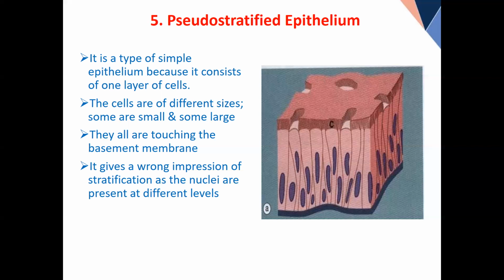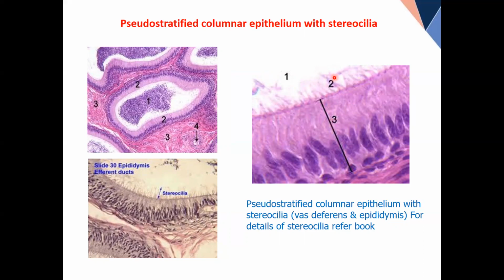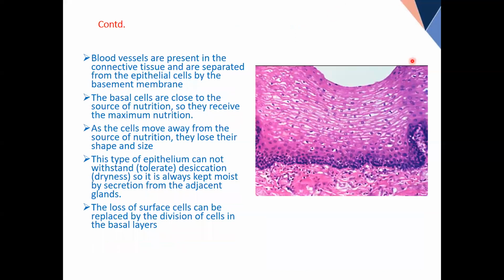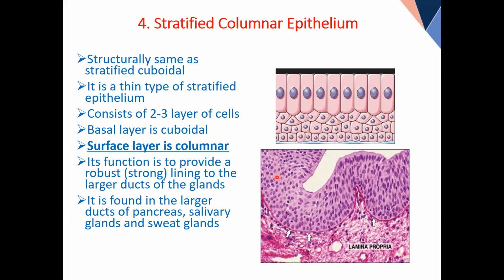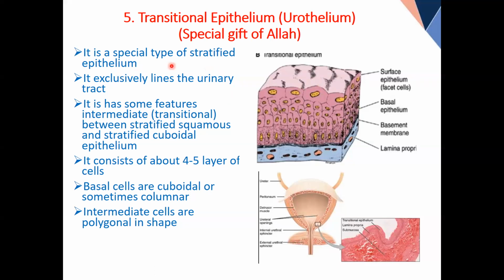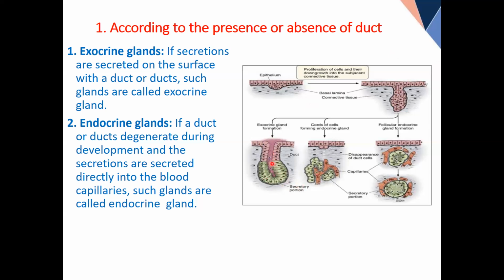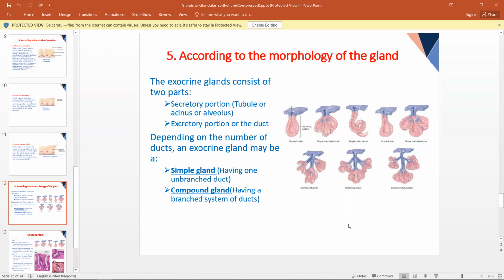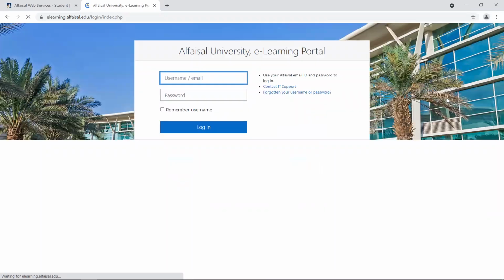Stratified Epithelium | Dr Zafar | 02/09/2021